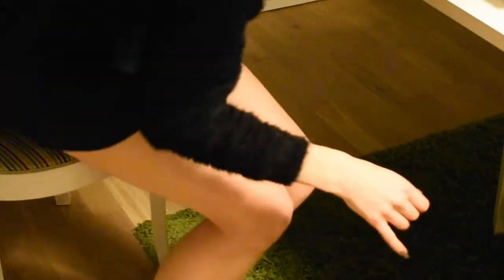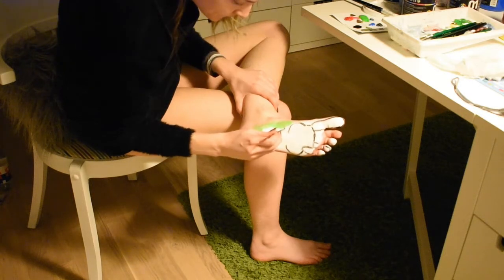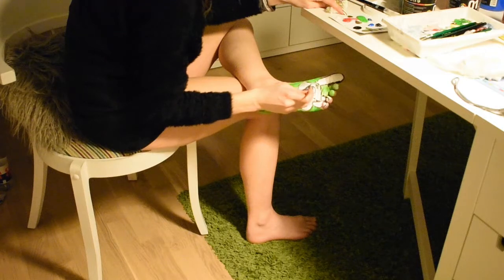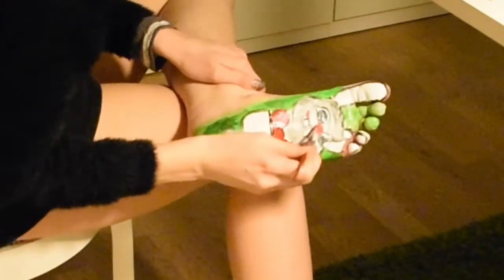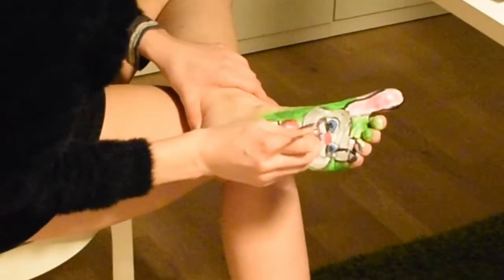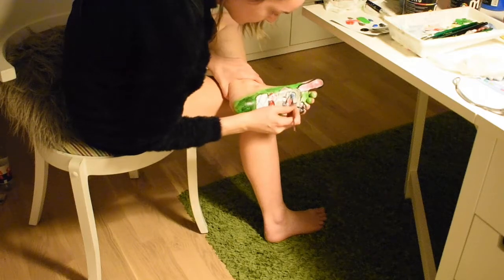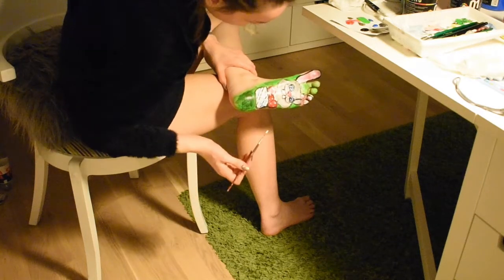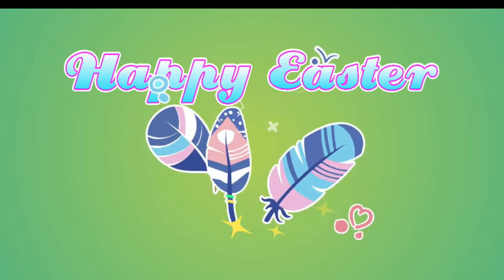Easter Foot Art!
The very first foot painting video in what I hope to be a long line of body art/ foot Art Videos.